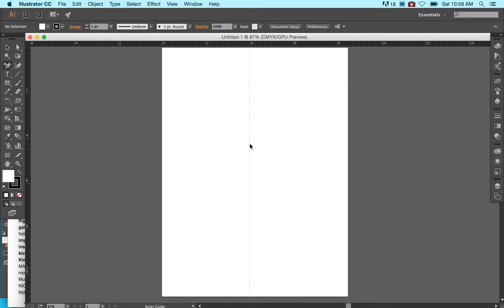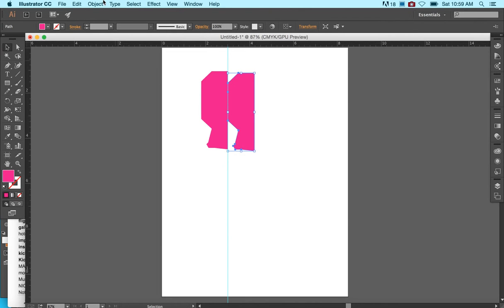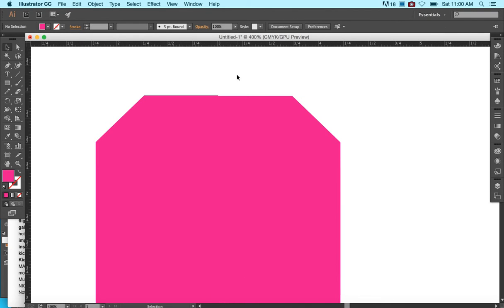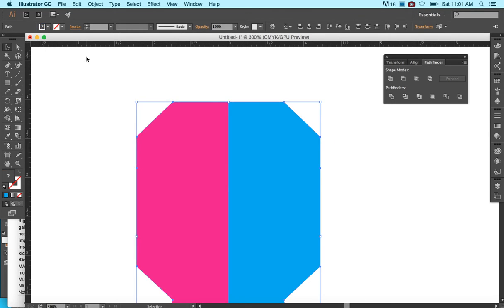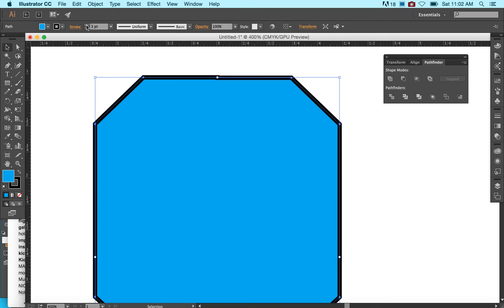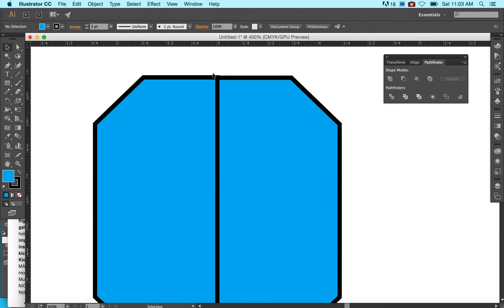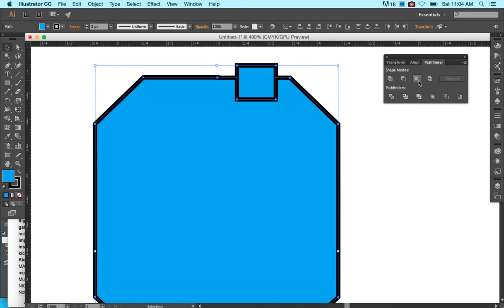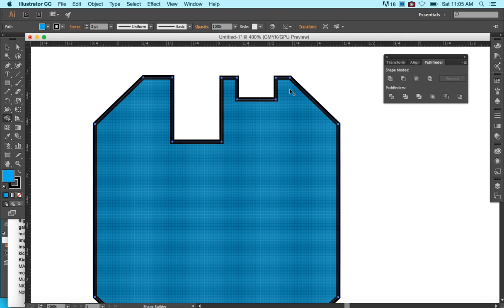GDE324 Illustrator - shape builder, path finder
Illustrator - shape builder, path finder